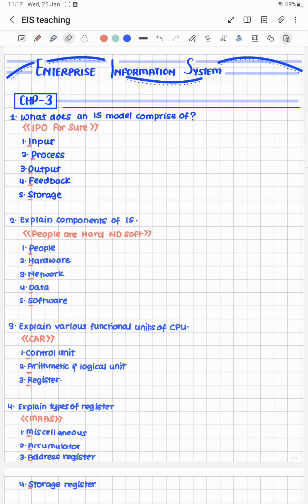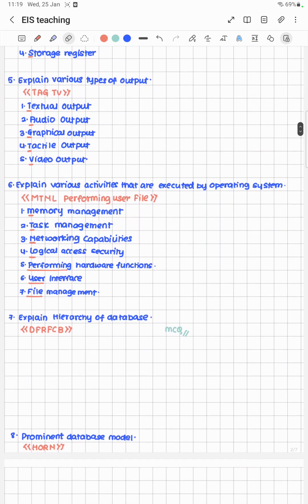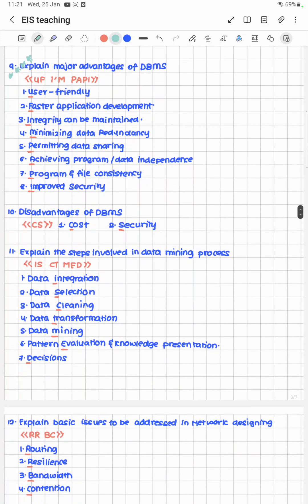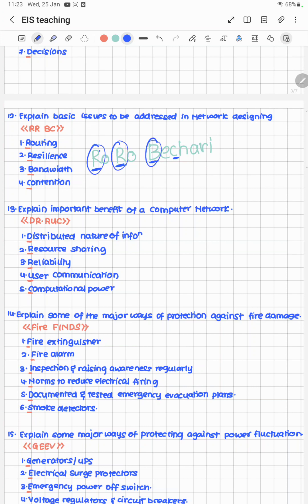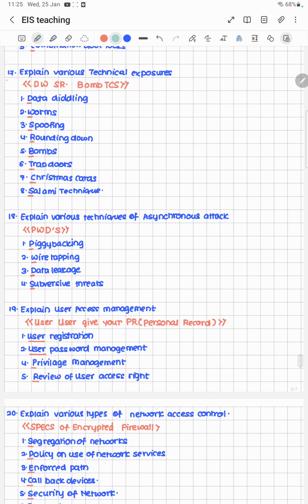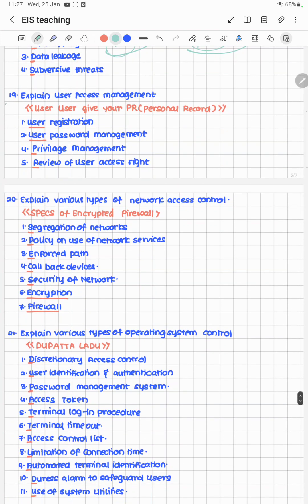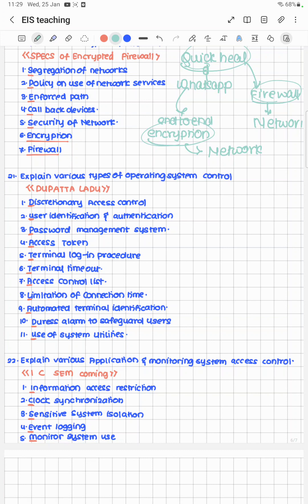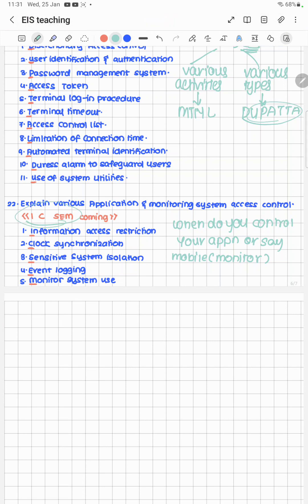CA inter EIS cheatcodes -Chp 3- Information system and it's components(part 1)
y'all can watch the video at 1.25× or 1.5× speed for better quality .

Ca inter eis
Ca inter eissm
Ca inter eis revision
Ca inter eis notes
Eis revision ca inter
Eis classes for ca inter
Enterprise information system ca inter
Ca inter eissm revision